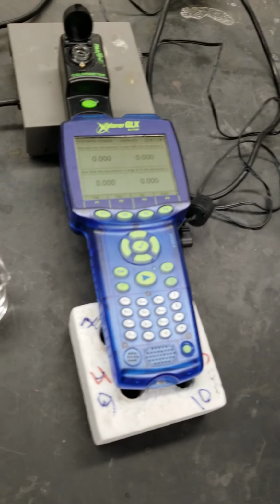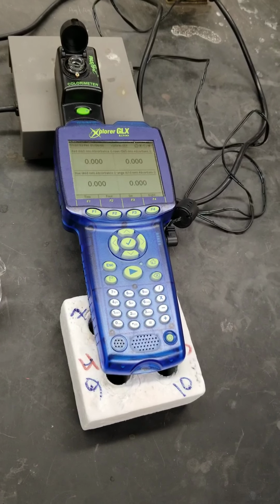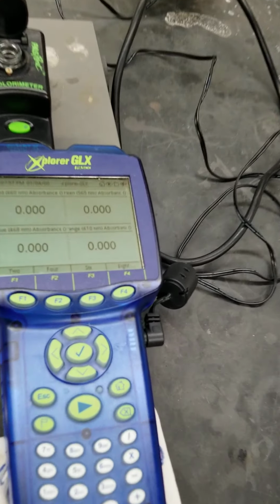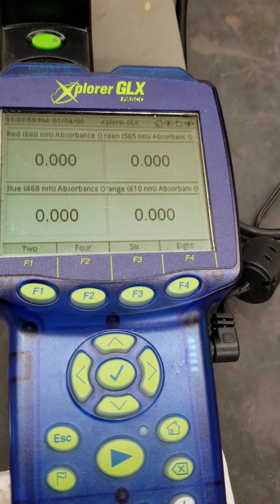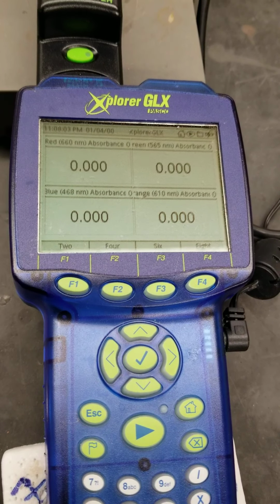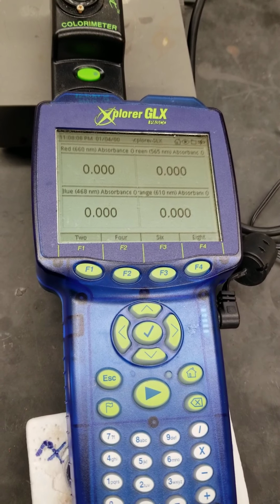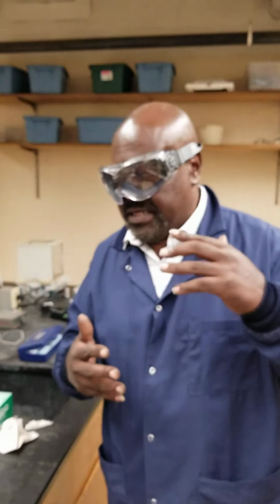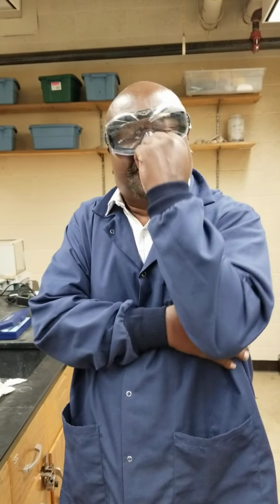CHEM 1520, LAB 5, VIDEO 1